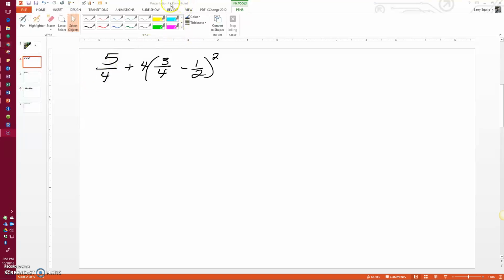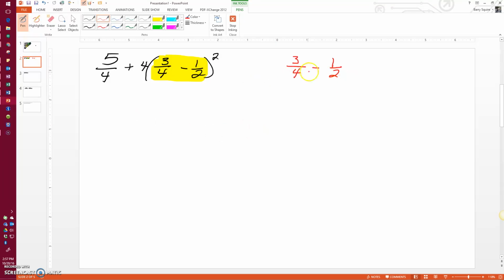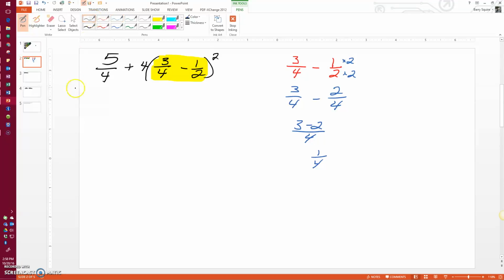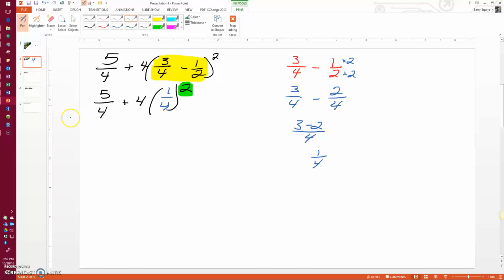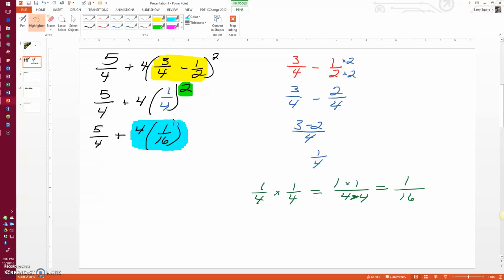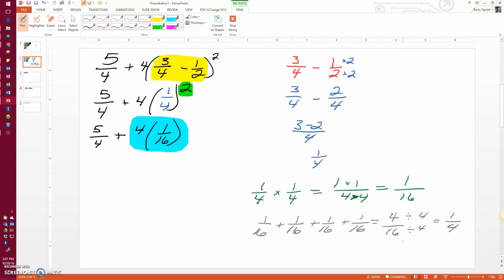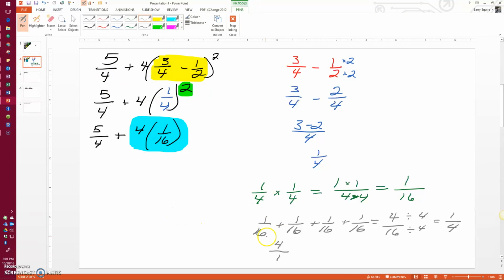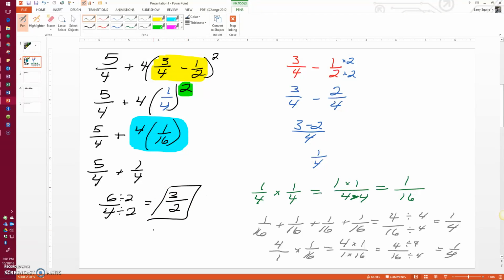1.12 Unit Test #2